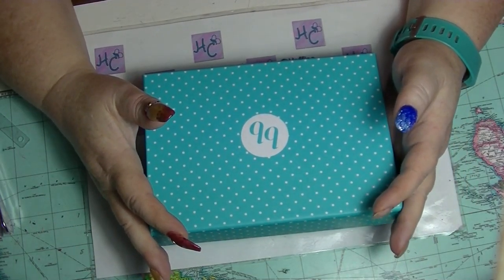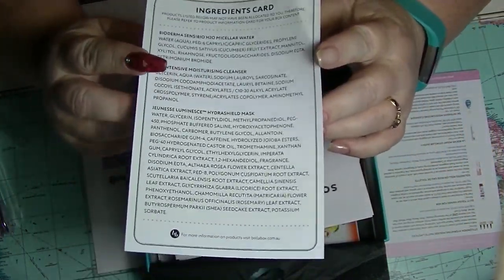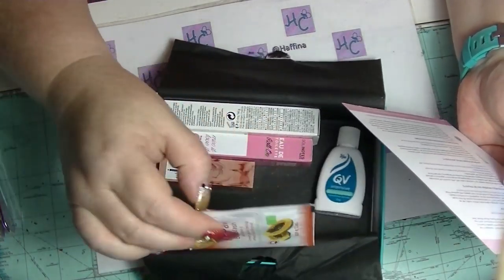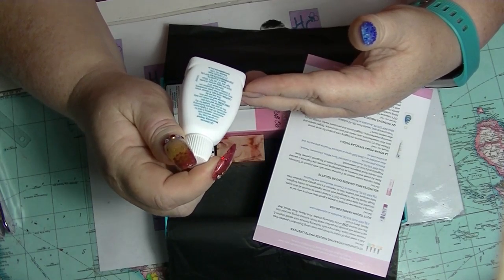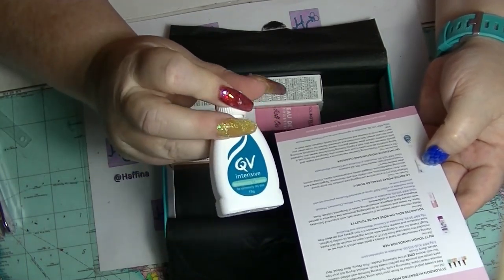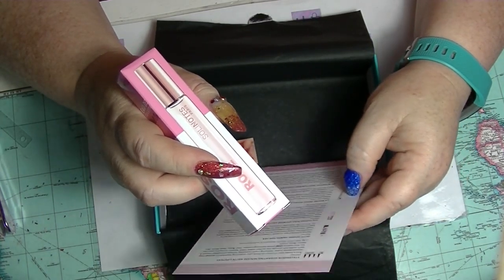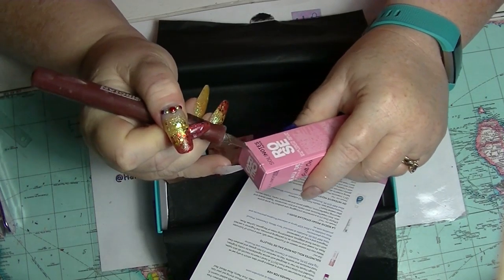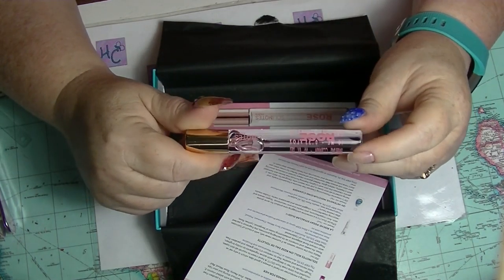Bella Box Unboxing - May 2019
My May 2019 Bella Box!